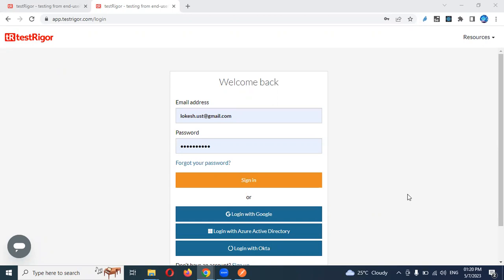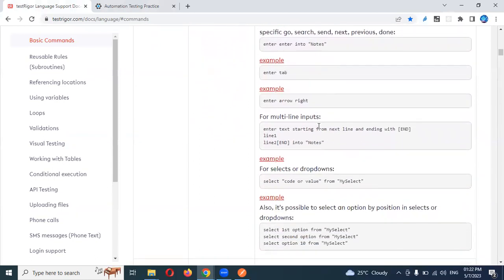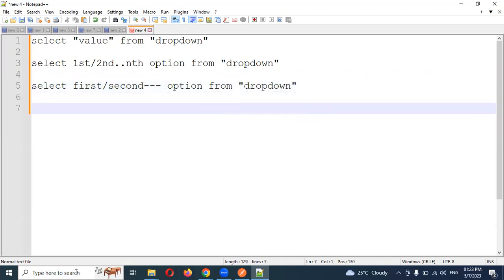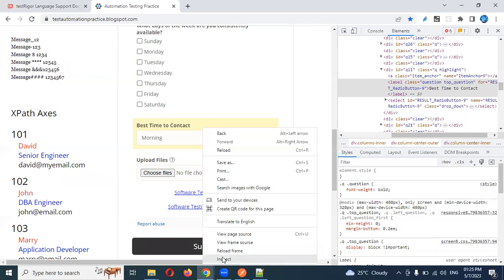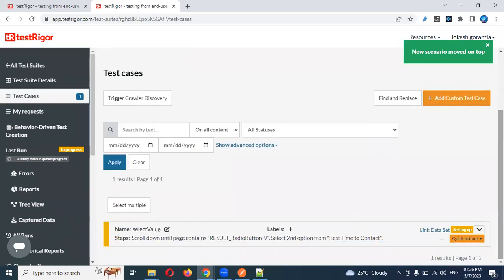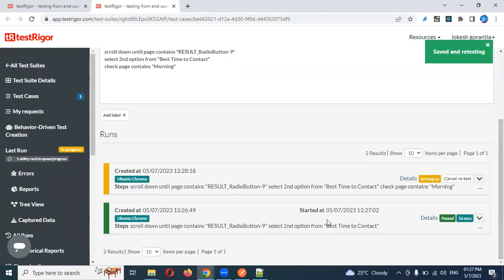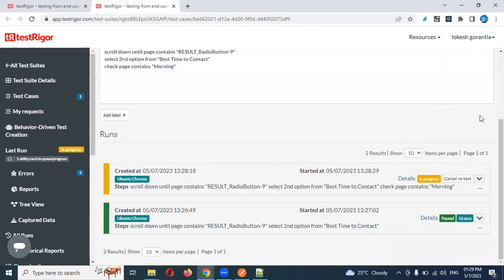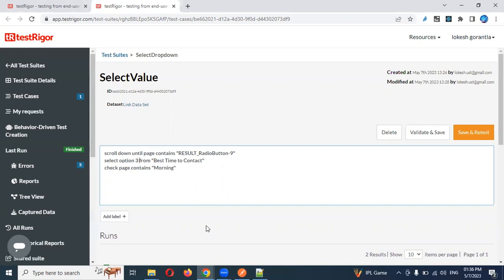Part 5: Select Dropdown value in TestRigor